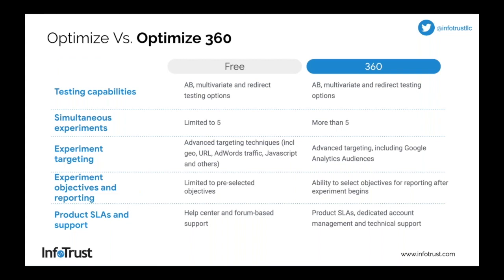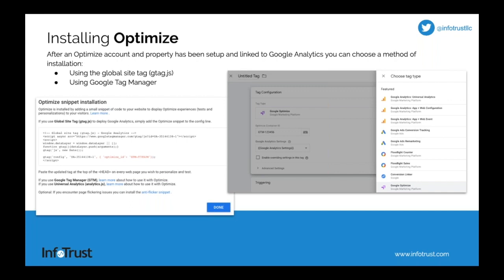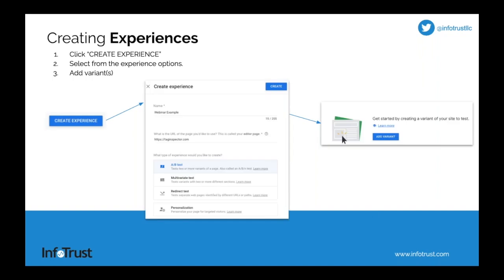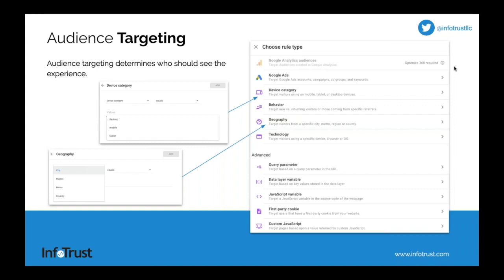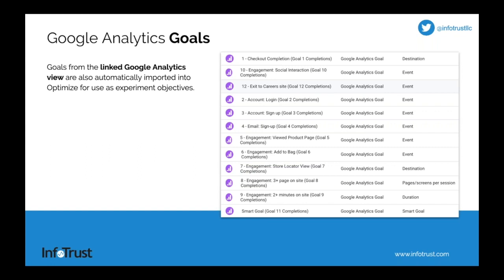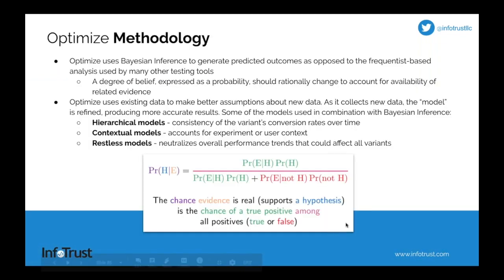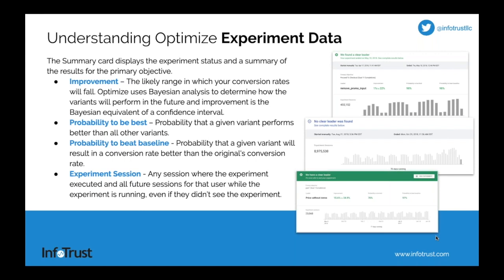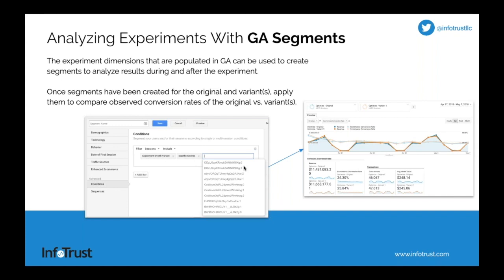[Webinar] Getting Started with Google Optimize: A/B Testing and Personalization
Interested in learning about Google Optimize? This webinar is for you!

In this webinar, we covered:

- How to Install Google Optimize
- Google Optimize vs. Google Optimize 360
- Creating Experiences
- Targeting Options
- Setting Up Objectives
- How to Understand Results